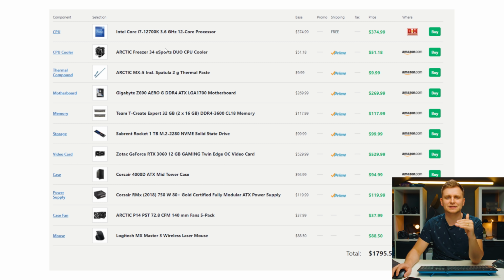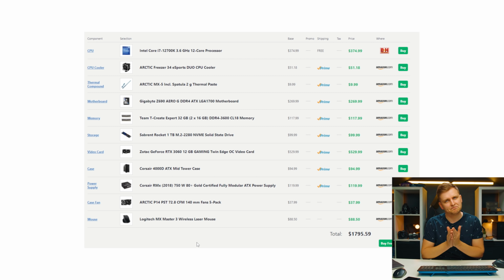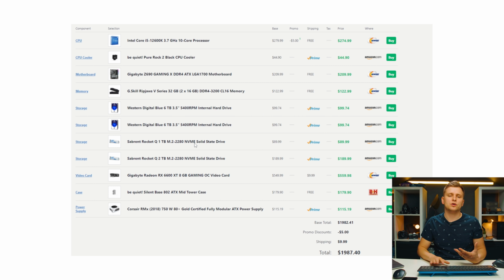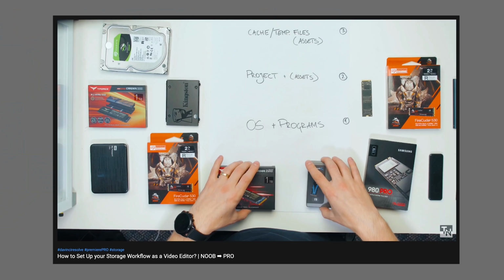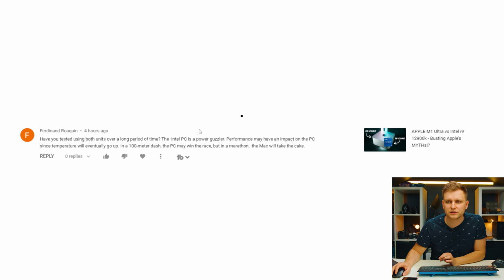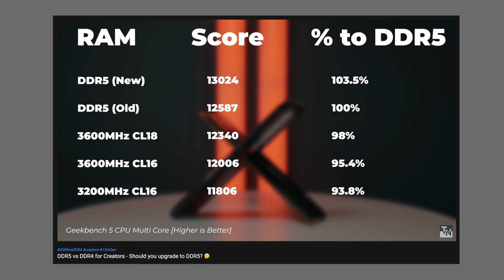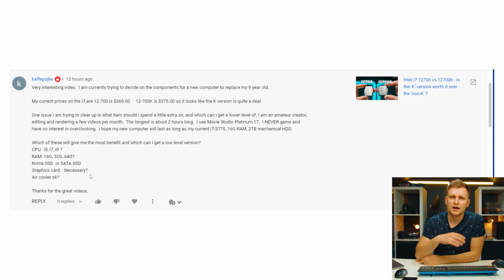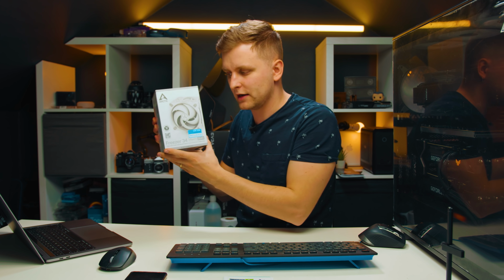Do You Need an AIO for Intel's 12th Gen?? Can I SAVE money? [Creator Q&A April 22]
Time to answer your questions and boost your build! Also hopefully save you some money!

Video produced by Lauri Pesur

0:00 Why we're doing this?
0:23 Sponsored Message
2:37 Question 1
3:15 Question 2 [PC build feedback]
7:38 Q3 [PC build feedback]
16:47 Q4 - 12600k vs 12700
17:58 Mac Studio feedback after few weeks
20:18 Is faster RAM Better - 3200Mhz vs 3600?
21:35 How to connect push-pull fan setup?
23:40 PC Build feedback - DON'T OVERSPEND!
25:38 PC vs MAC Editing Laptops...?
26:46 Best DIY portable m.2
28:05 How to create a CACHE drive?
28:45 Do you need an AIO for 12th gen?
29:37 Let's boost your build next time!